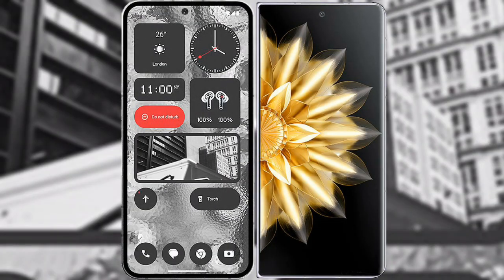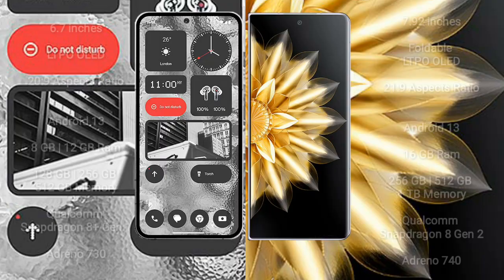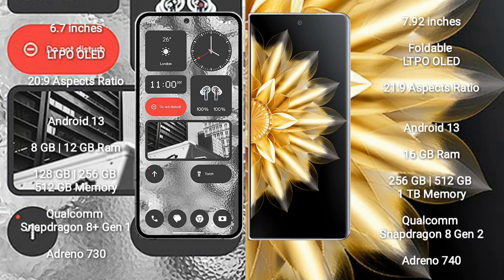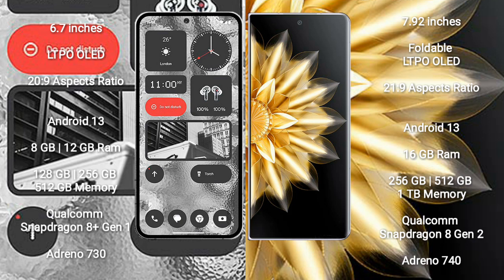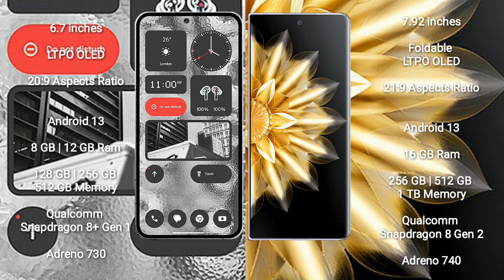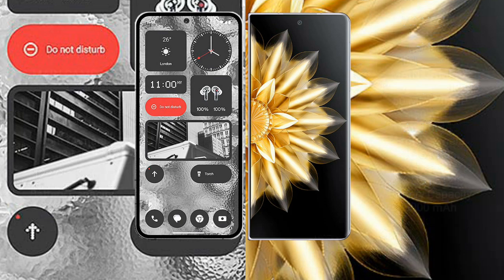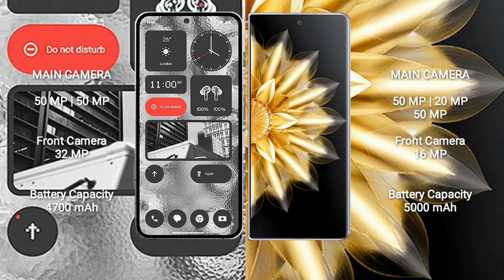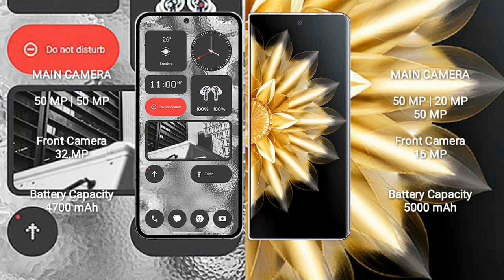Nothing Phone 2 vs Honor Magic V2 Review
nothing phone 2 vs honor magic v2
nothing phone 2 vs magic v2